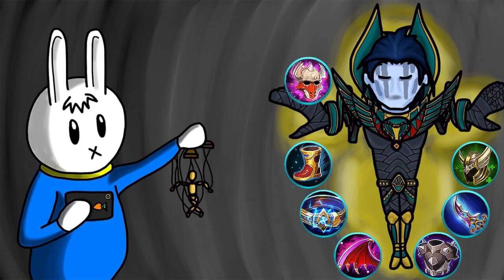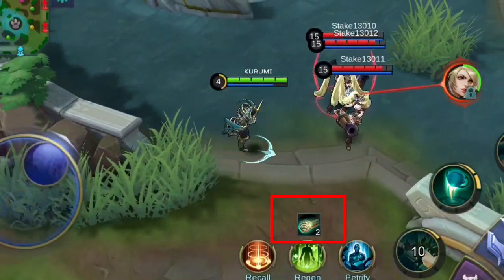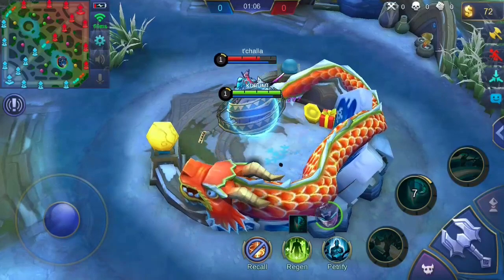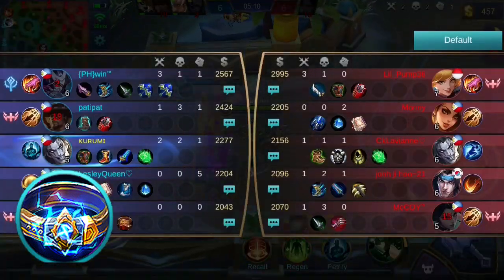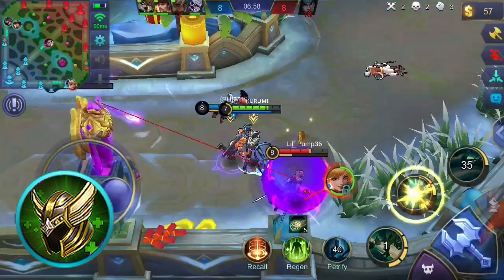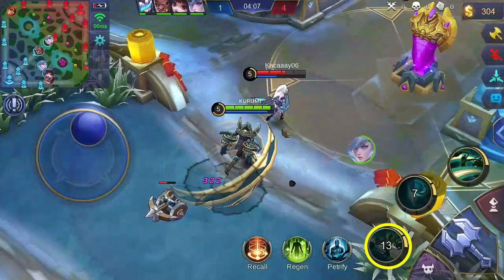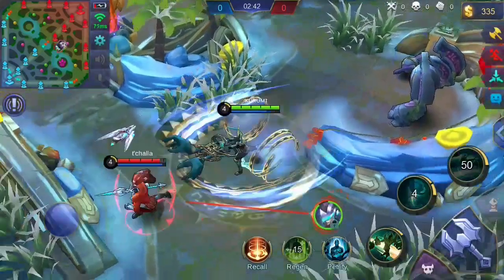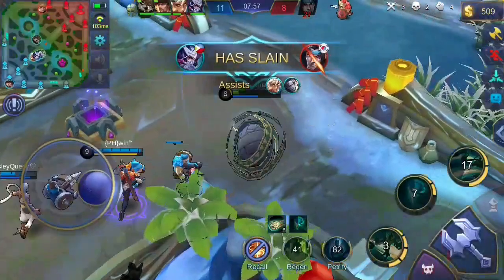KHUFRA - TIPS, ITEMS, SPELL, EMBLEMS, TRICKS, AND GUIDE - MGL MOBILE LEGENDS BOOT CAMP VOLUME 31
Mobile Legends Boot Camp Vol. 31 : Khufra - Tips, items, Spell, Emblems, Tricks, and Guide

On this boot camp, we are gonna feature our Desert Tyrant, Khufra.

We will tackle on his skills, item build, best ability or spell, and some tips and tricks to guide you on your journey on using Khufra.